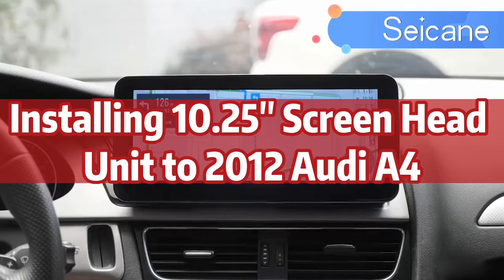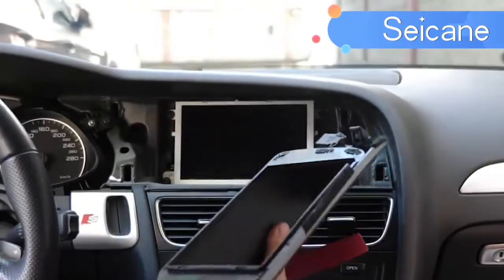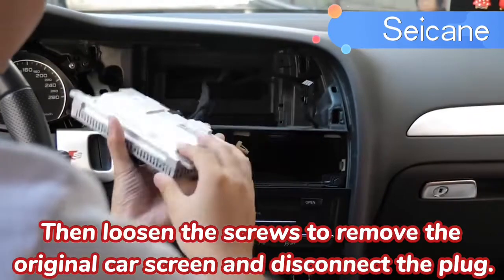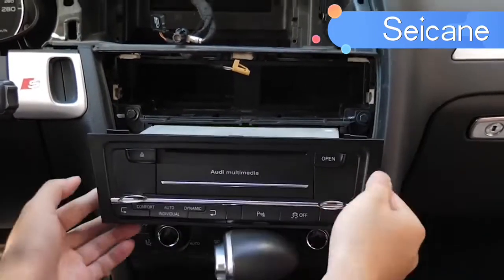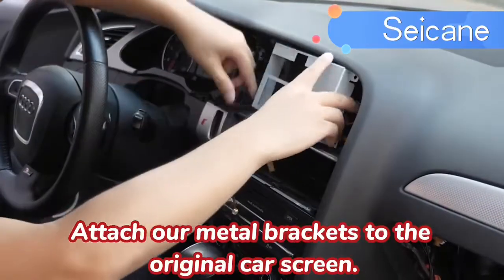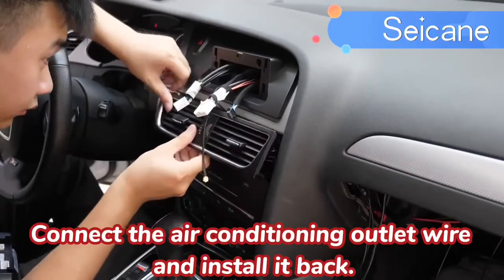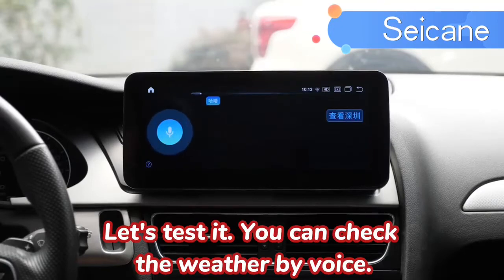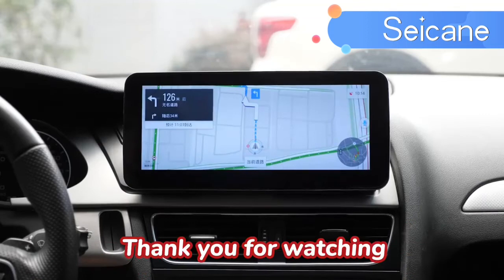How to Upgrade the 2012 Audi A4 Factory Radio to the 10.25" Screen?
In this video, we'll show you how to install a 10.25 inches touchscreen head unit to the 2012 Audi A4 dashboard. It's plug and play.

The new radio brings you lots of fun. It comes with built-in Carplay, once applied, you can freely use the phone navigation, music and call on the radio screen. Besides, it also support steerng wheel control, backup camera, WIFI and more functions.